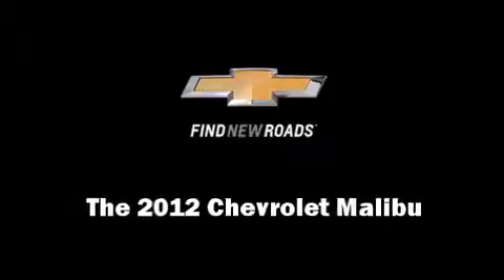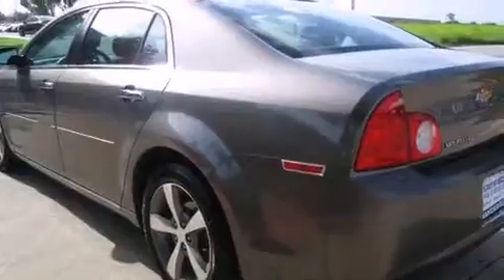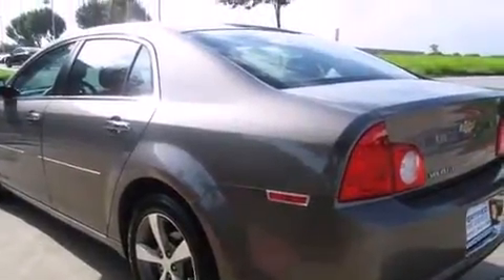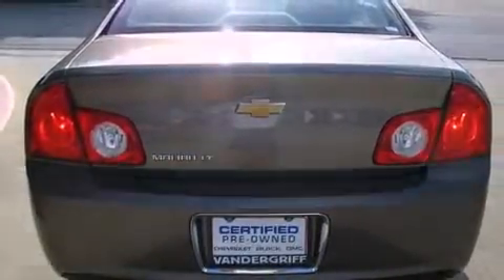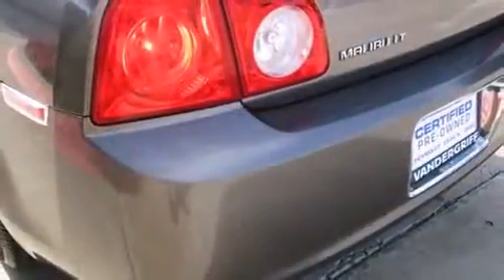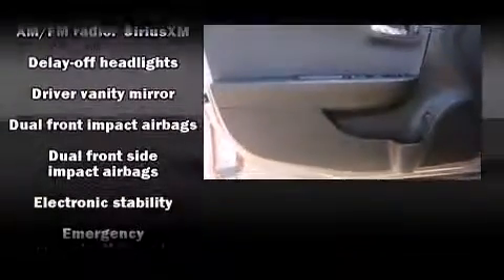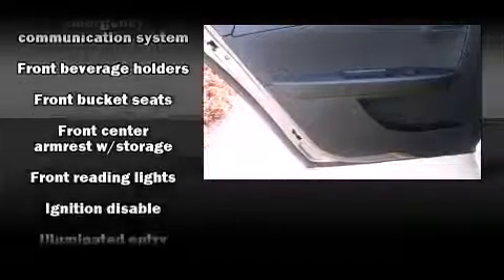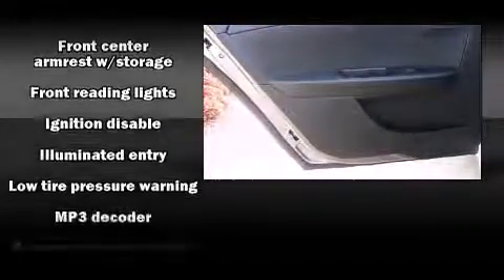2012 Chevrolet Malibu LT in Arlington, TX 76017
Vandergriff Chevrolet
1200 I 20 West

Come test drive this 2012 Chevrolet Malibu. This 4 door, 5 passenger sedan still has fewer than 40,000 miles! Smooth gearshifts are achieved thanks to the 2.4 liter 4 cylinder engine, and for added security, dynamic Stability Control supplements the drivetrain. It's equipped with tons of terrific amenities, but it won't break your budget. Such as remote keyless entry, 1-touch window functionality, speed sensitive wipers, a trip computer, front bucket seats, air conditioning, power door mirrors, and cruise control. Safety equipment has been integrated throughout, including: head curtain airbags, front SIDE impact airbags, traction control, a security system, onStar, and 4 wheel disc brakes with ABS. Brake assist technology provides extra pressure when applying the brakes. This vehicle has achieved Certified Pre-Owned status, by passing a comprehensive certification process, including a rigorous 117 point inspection! We pride ourselves in the quality that we offer on all of our vehicles. Stop by our dealership or give us a call for more information.